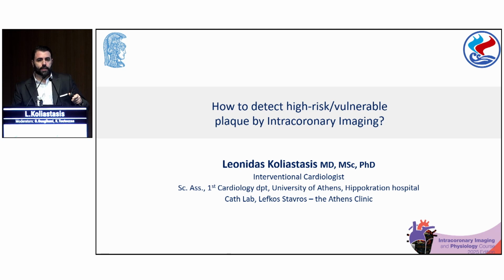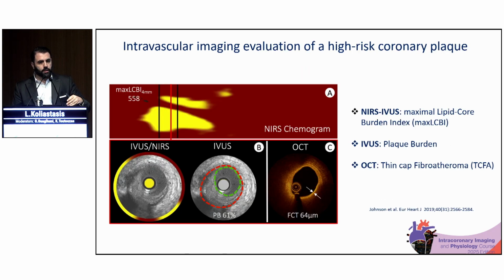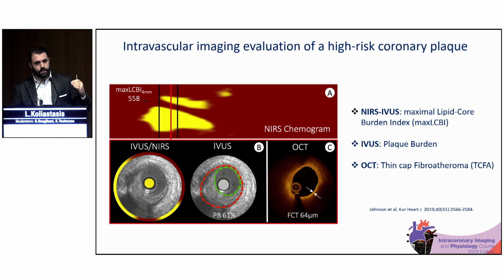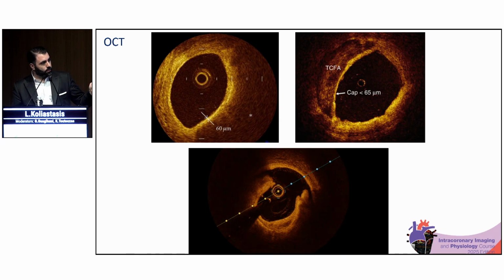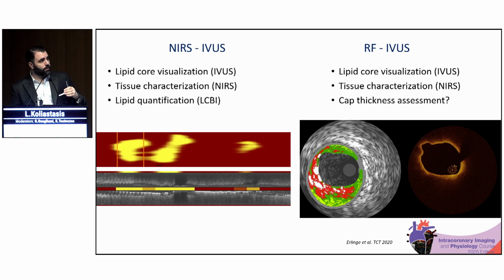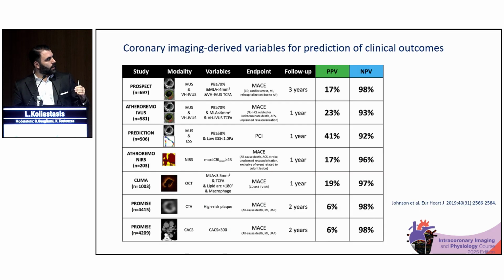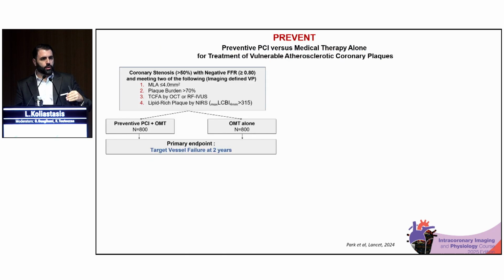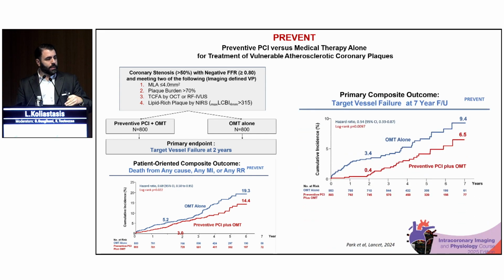L. Koliastasis | Key focused slides: (5min): How to detect high-risk/vulnerable plaque by IC?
15/2 | Room Book Castle Hall

16:45 - 18:15 | SESSION 5: Intracoronary Imaging (ICI) &amp; Physiology guiding novel PCI strategies  Moderator: G. Guagliumi, K. Toutouzas   16:45 - 16:48 | Case 1: Drug-Coated Balloon PCI  A. Kalogeropoulos   16:48 - 17:00 | Discussion   17:00 - 17:05 | Key focused slides: (5min): ICI to guide decision making in DCB PCI  G. Karamasis   17:05 - 17:08 | Case resolution   17:08 - 17:15 | Discussion   17:15 - 17:18 | Case 2: PCI for high-risk/vulnerable plaque  S. Katsianos   17:18 - 17:25 | Discussion   17:25 - 17:30 | Key focused slides: (5min): How to detect high-risk/vulnerable plaque by IC?  L. Koliastasis   17:30 - 17:33 | Case resolution   17:33 - 17:45 | Discussion   17:45 - 17:48 | Case 3: PCI with novel stent platforms  A. Pappa   17:48 - 18:00 | Discussion   18:00 - 18:05 | Key focused slides: Optimisation of novel platforms deployment  I. Karalis   18:05 - 18:08 | Case resolution   18:08 - 18:15 | Discussion  Discussant: A. Ziakas, I. Iakovou, A. Ntalianis, N. Patsourakos, A. Synetos